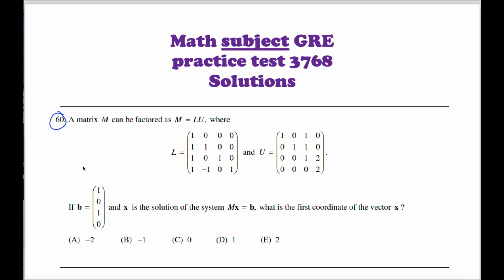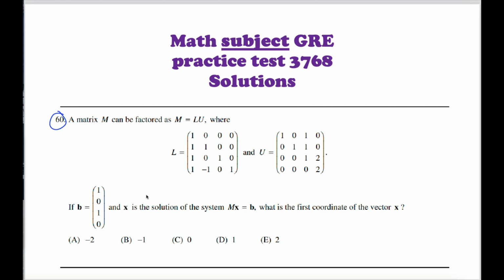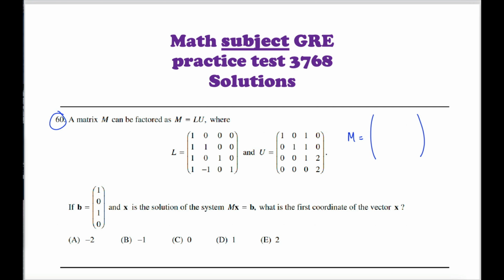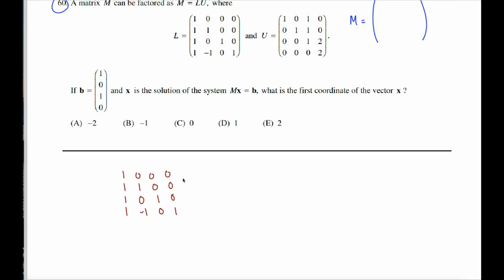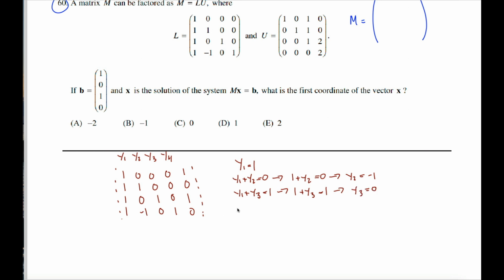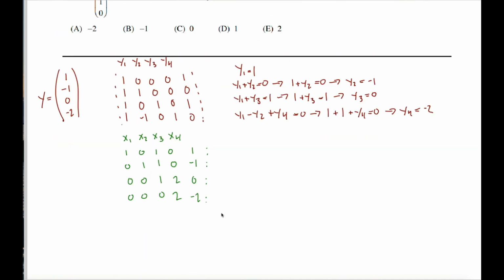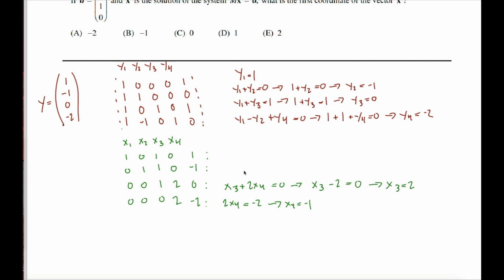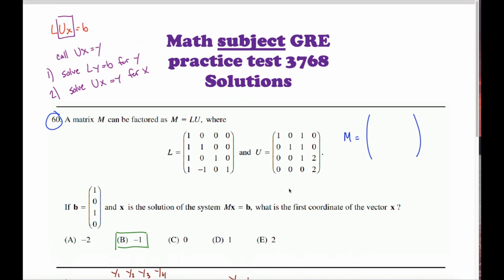Math subject GRE 3768 problem 60